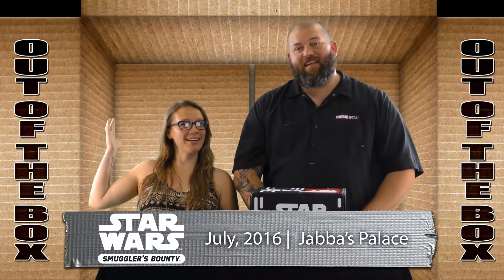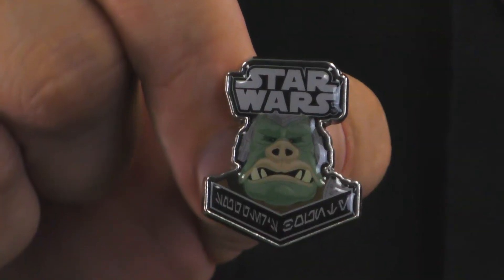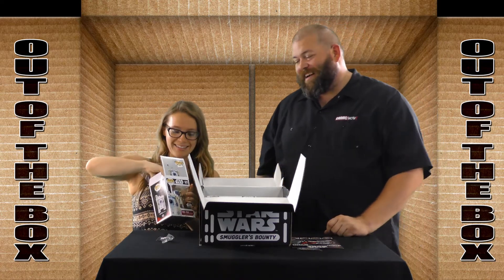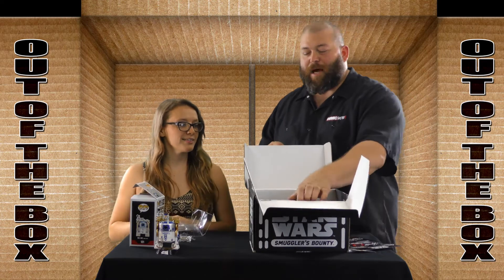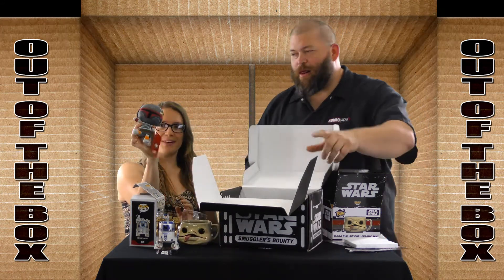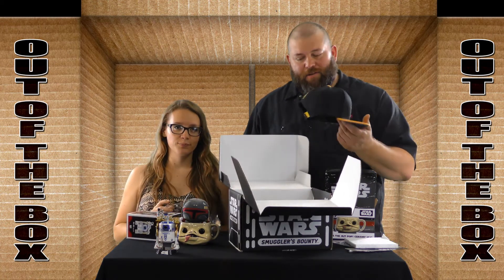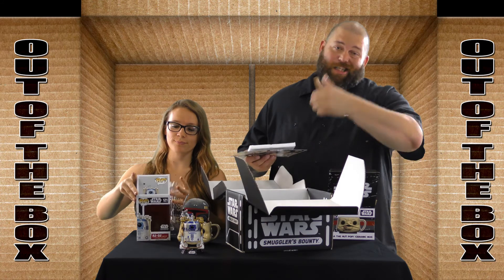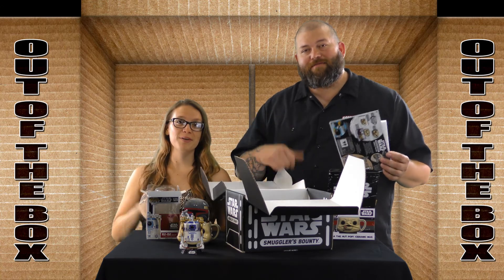Star Wars Smuggler's Bounty - Jabba's Palace Box Unboxing ComicWow!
Rick and Mallory unbox the July edition of the official Star Wars Smuggler's Bounty Box. This month's theme was Jabba's Palace.  Come see what treasures await!